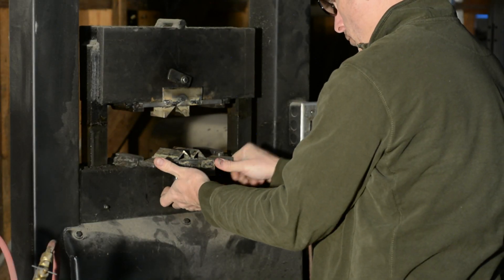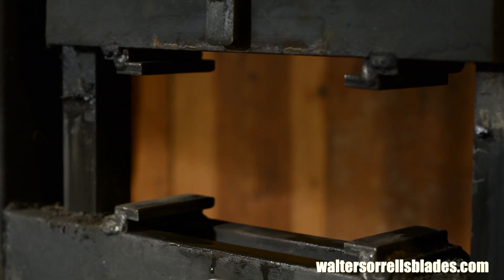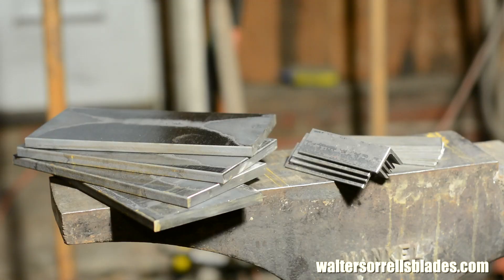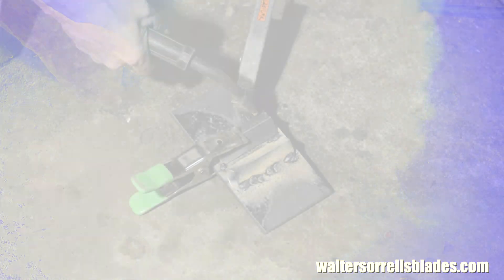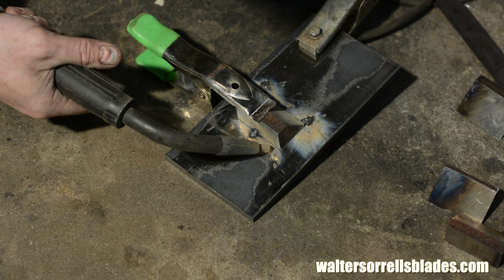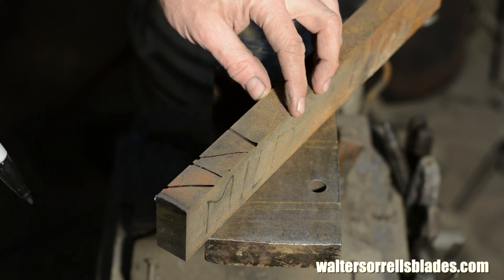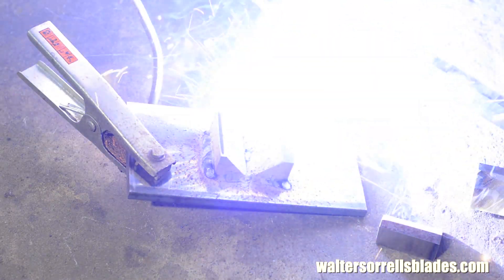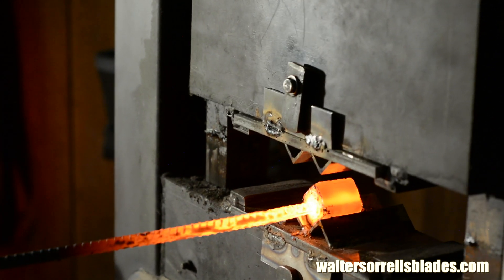Making Squaring Dies for a Forge Press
In this video bladesmith Walter Sorrells shows two methods for making squaring dies for a forge press.  Squaring dies are used in the making of various kinds of Damascus steel.